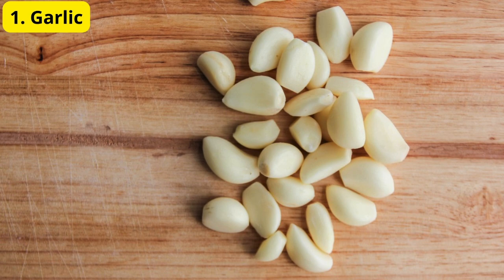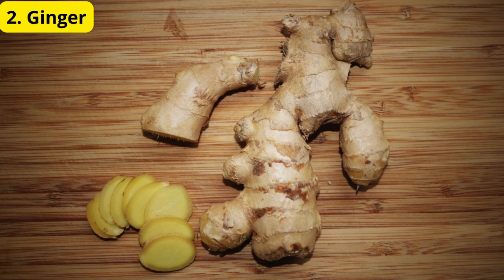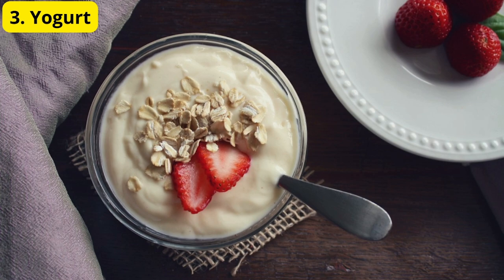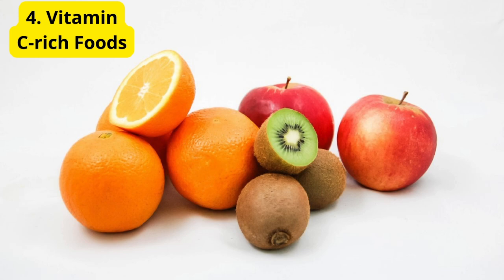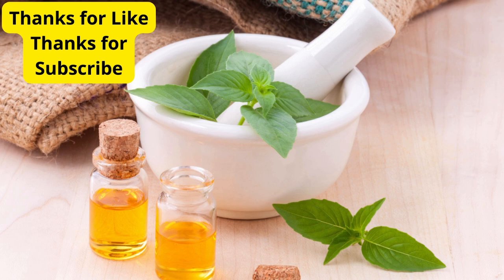5 Foods Helpful for Otitis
1. Garlic

2. Ginger

3. Yogurt

4. Vitamin C-rich Foods

5. Omega-3 Fatty Acids